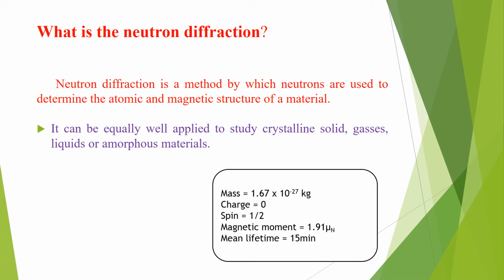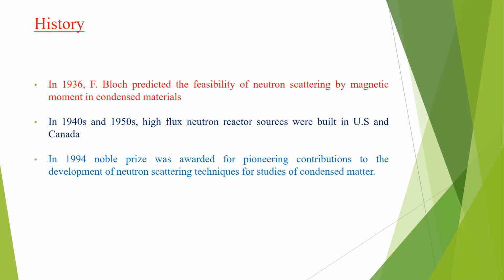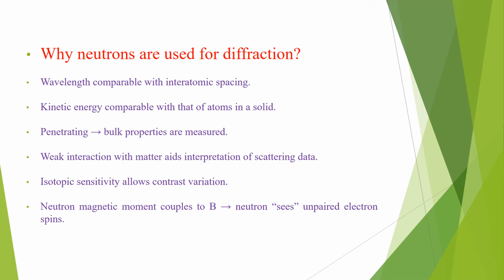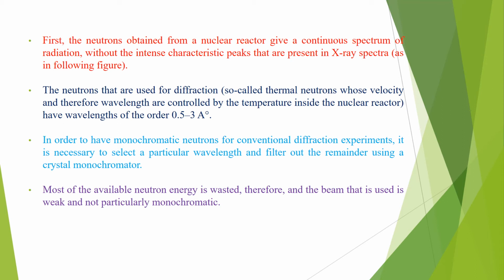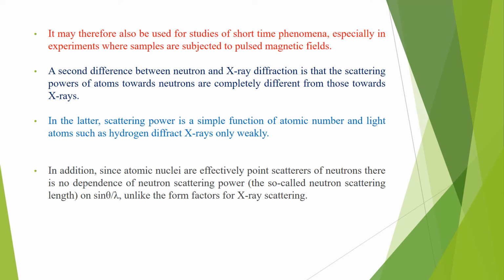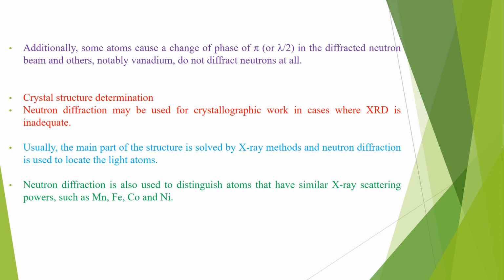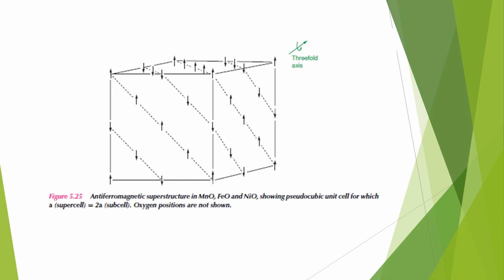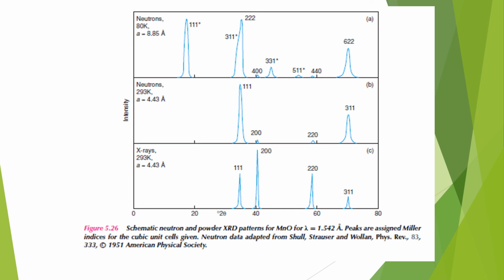MS II X Ray Diffraction Techniques SCXRD 3 5R CHEM5134 Farhat UE